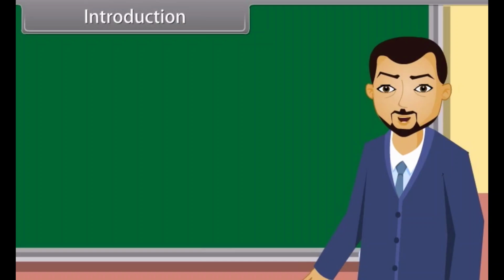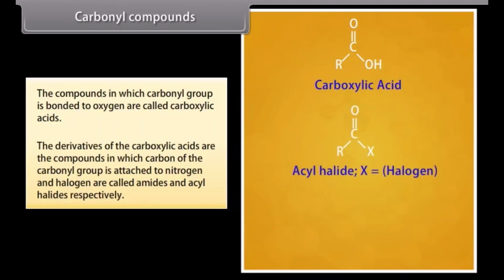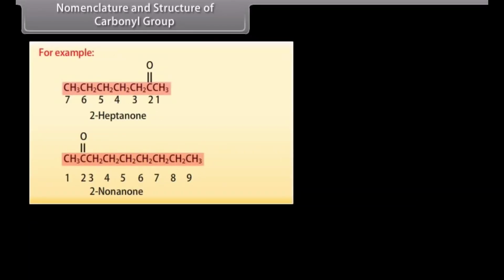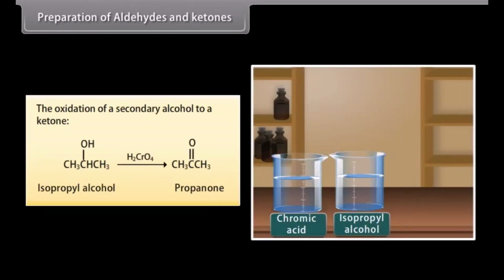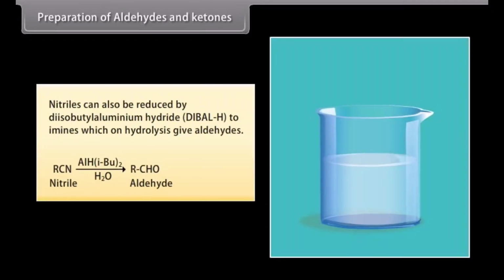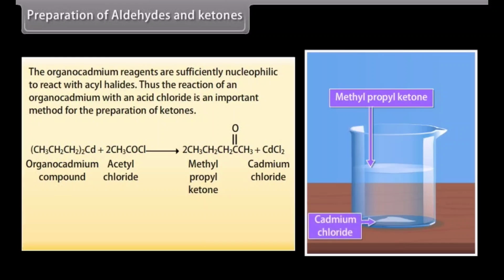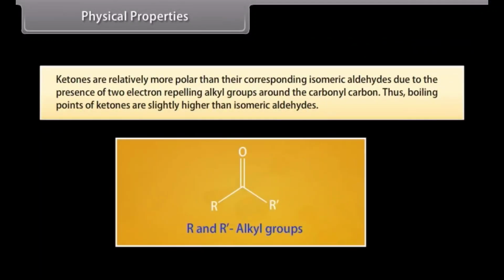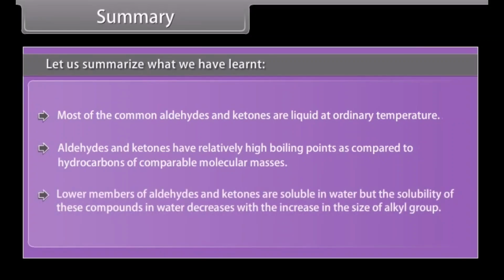Aldehydes, Keaton's & Carboxylic Acids PART-1